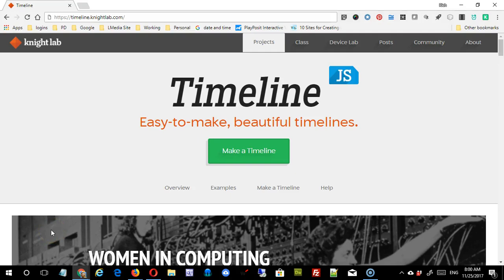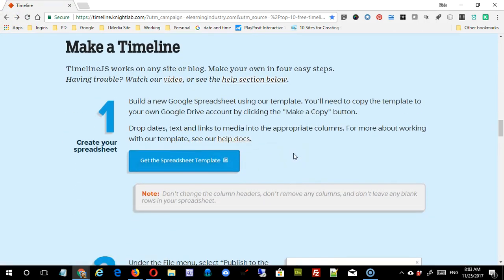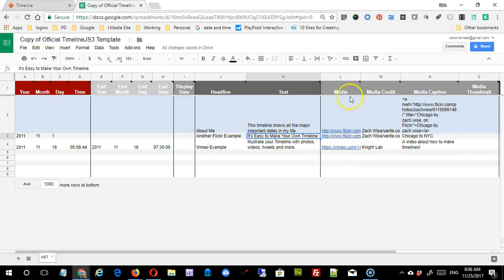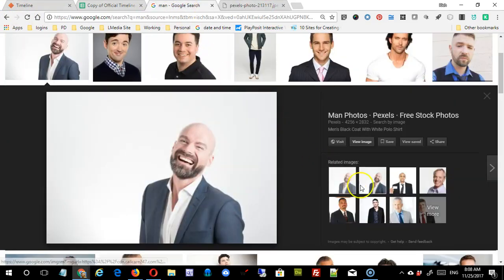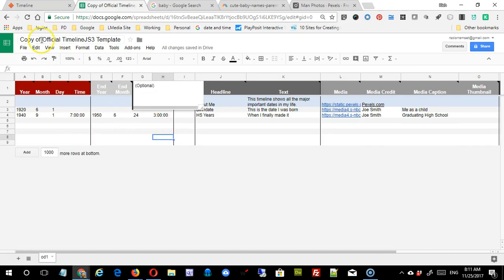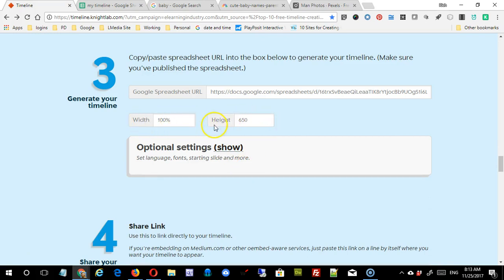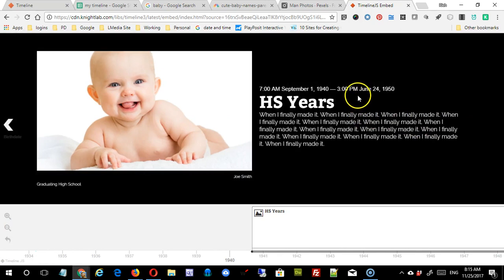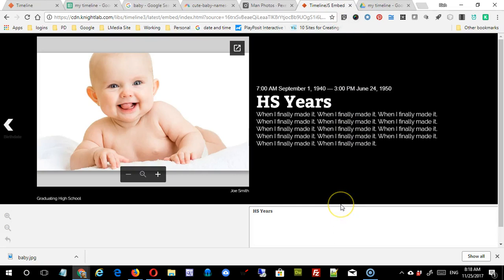Alternate Products: Timeline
In this video I will demonstrate how to use timeline.knightlab.com to create a timeline that can include images, google maps, videos and other forms of media.